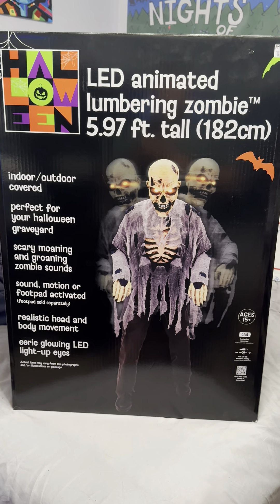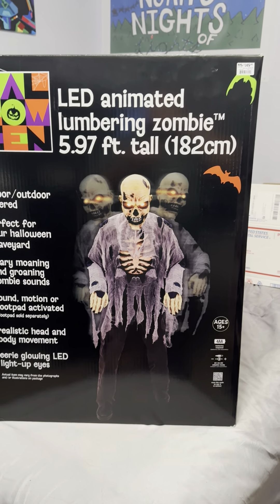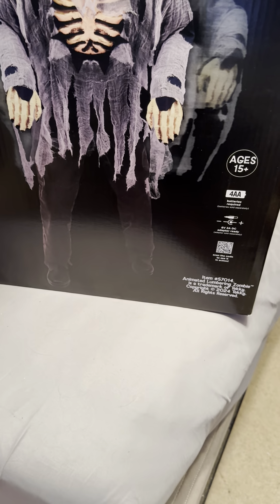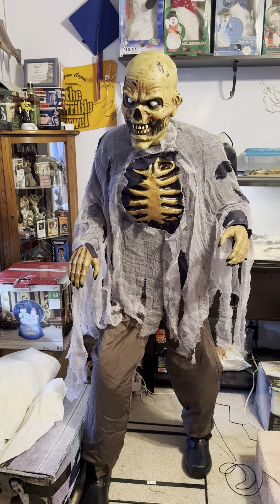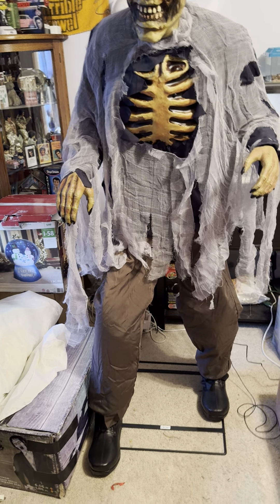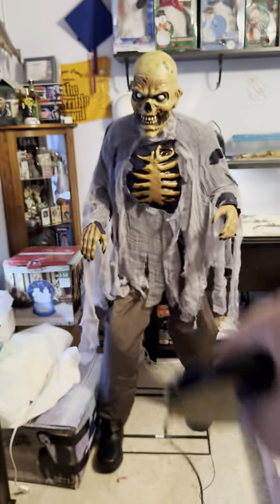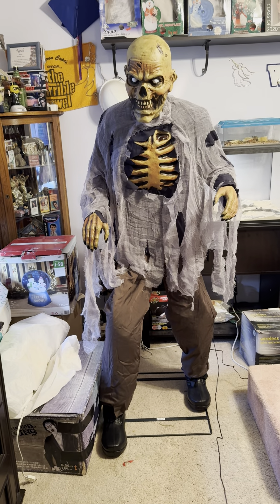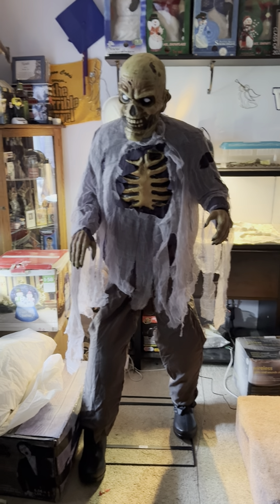Biglots/ Tekky 2024 6ft animated zombie